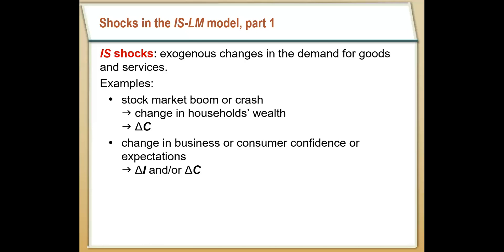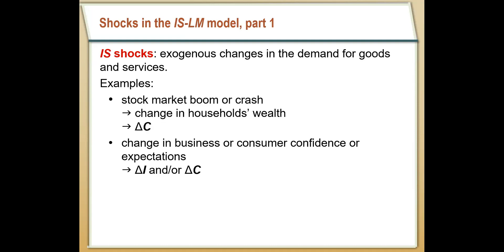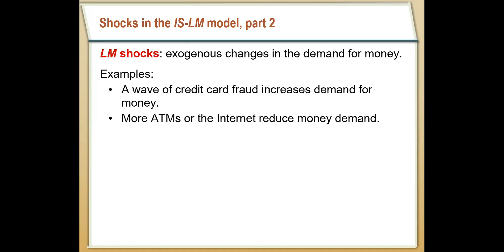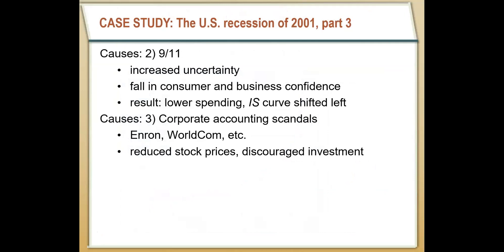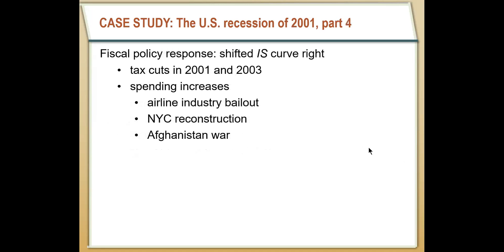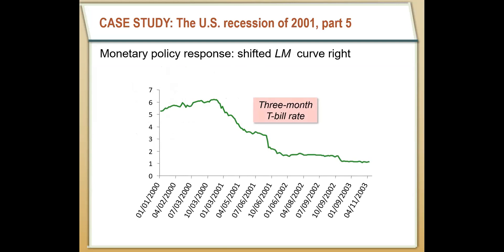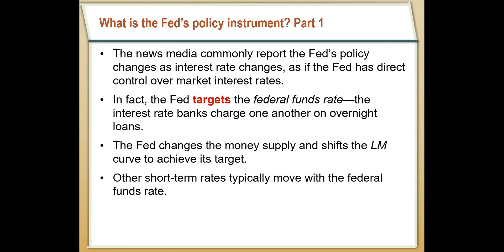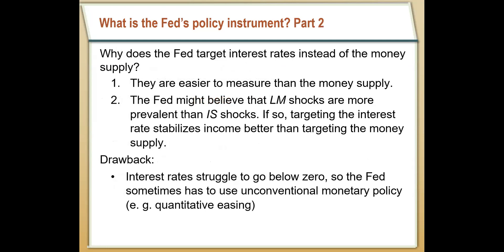Chapter 12: Shocks in the IS-LM Model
WVU ECON302.02
Evaluating shocks to the IS and LM curves and examining the recession of 2001